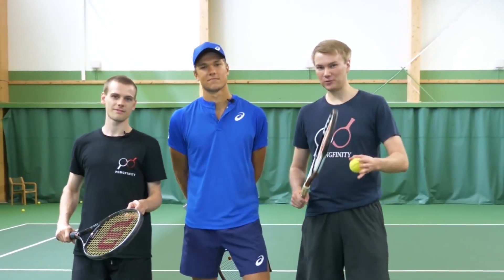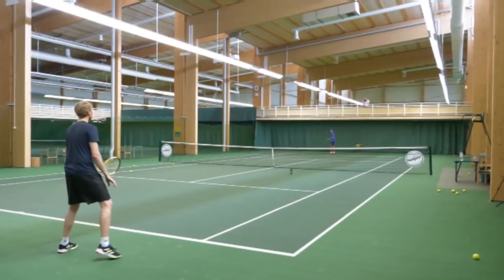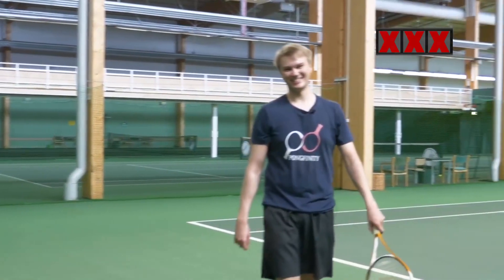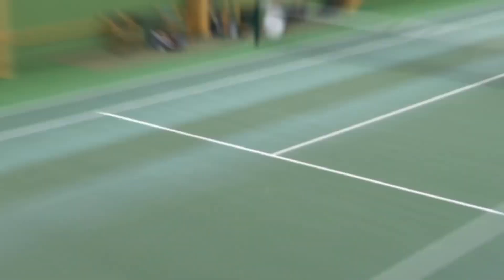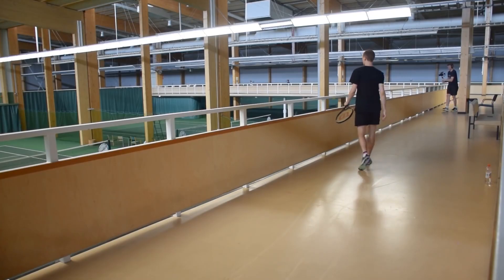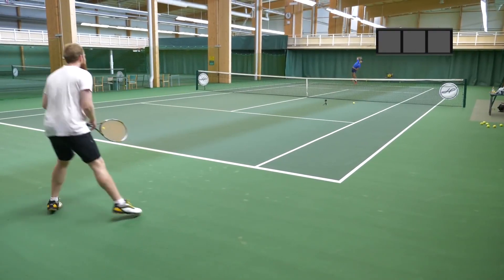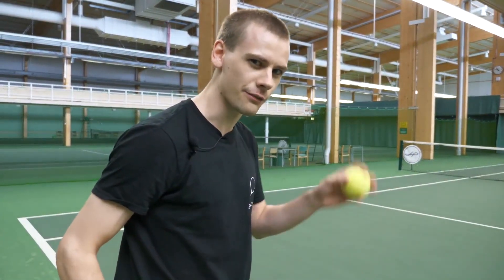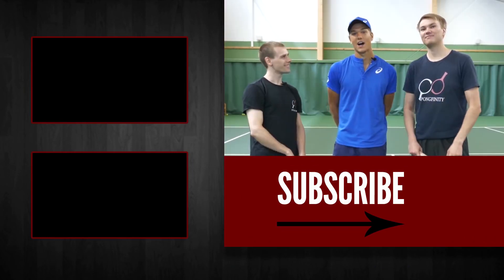Tennis Trick Shots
Tennis,
Sports,
Tennis Champions,